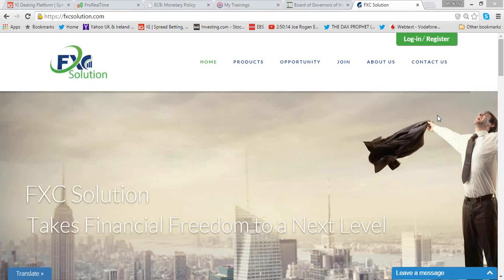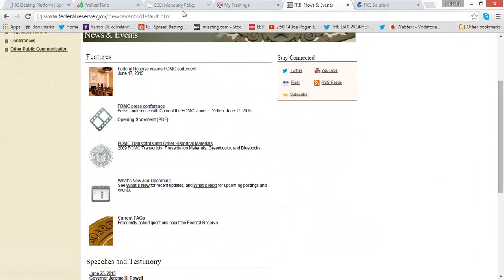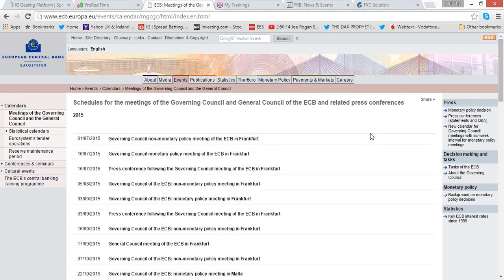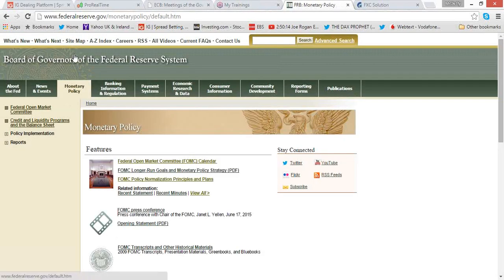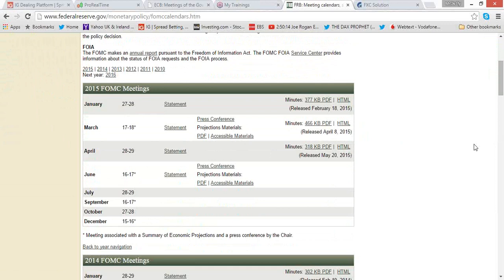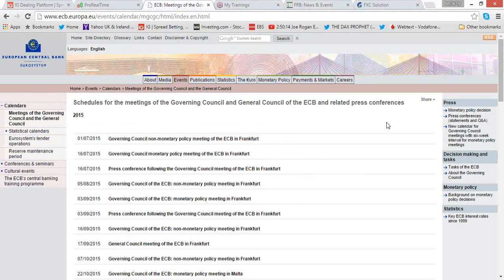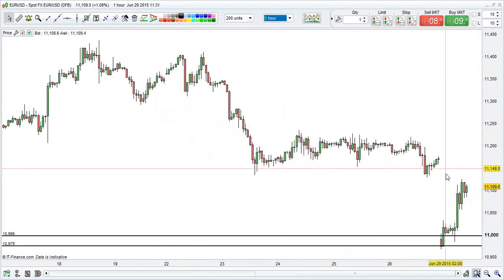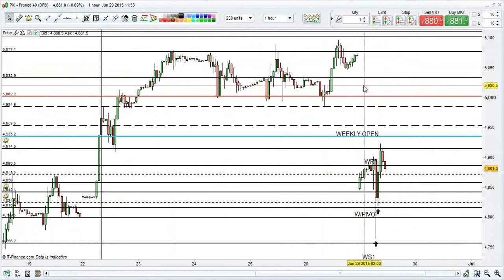Principal Of Fundamental Analysis#technical analysis#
Principles of fundamental analysis are, with fundamental analysis we are analyzing the markets by looking at economic social and political data. We are essentially looking for supply and demand that affects the price and direction of the security that you are trading. we have to determine the strength or weakness of an economy based on certain data sets such as unemployment and inflation data. Quite simply we are using fundamental analysis to gauge a country's current or future economic outlook and then trading accordingly.
For instance, the stronger the country's economy is then the more business and investors will invest in that economy.